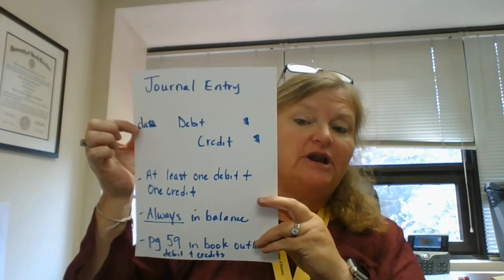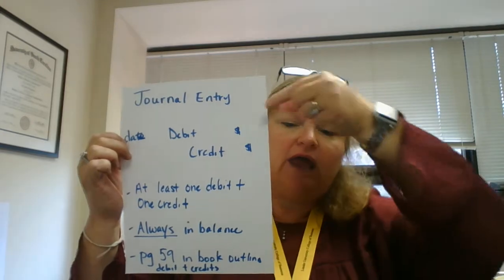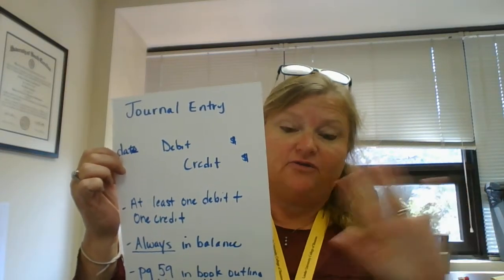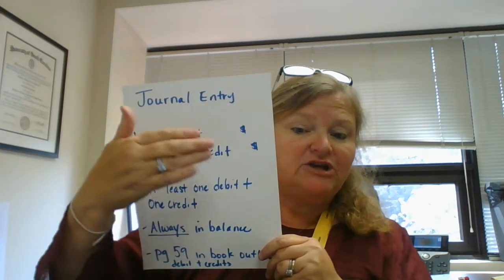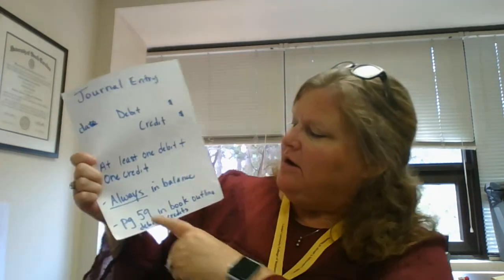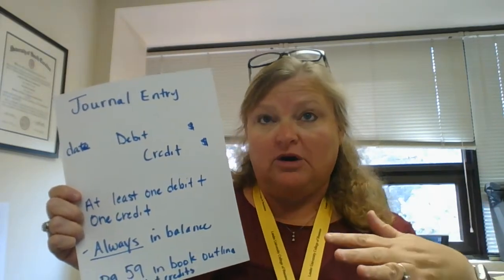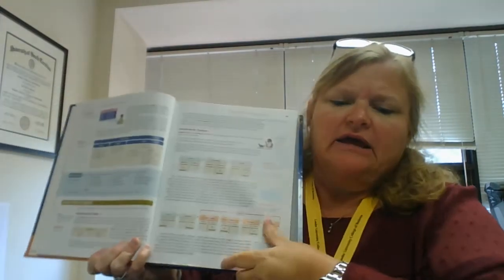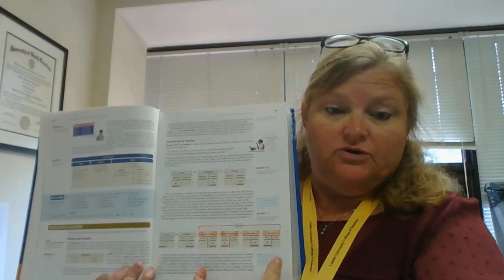Journal Entry Quick Tips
A few quick tips on Journal Entries to help students with